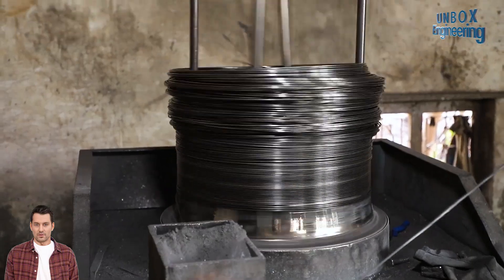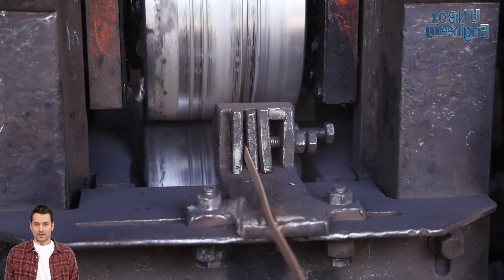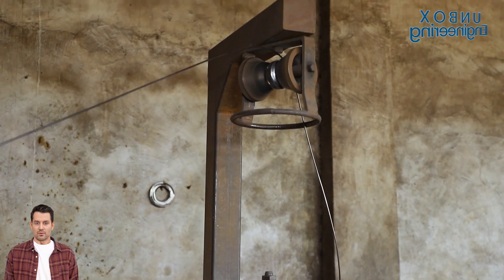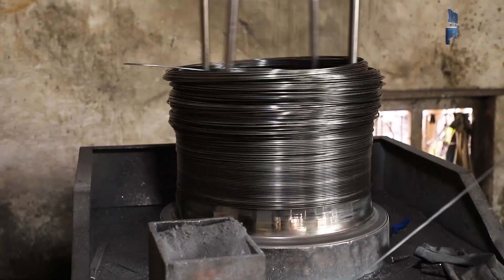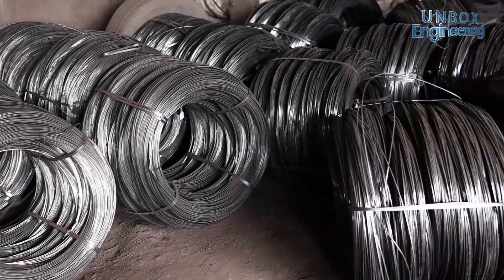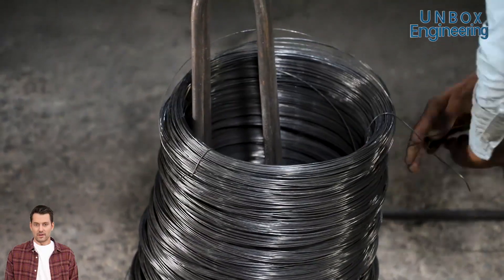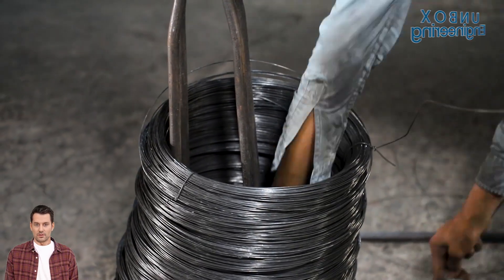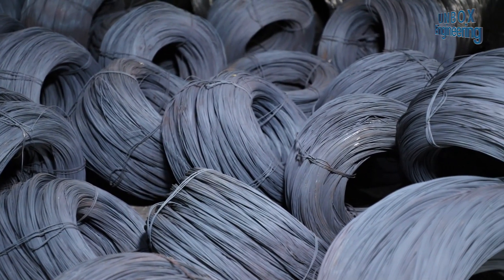How Binding Wire Manufacturing Processing | Interesting Process of Wire Binding Process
Join us for a quick tour of our factory where we manufacture binding wire! Watch the entire process from raw materials to finished products. Discover the techniques that ensure quality and strength in every coil.

Devson Industries,
Viramagam, Mehsana